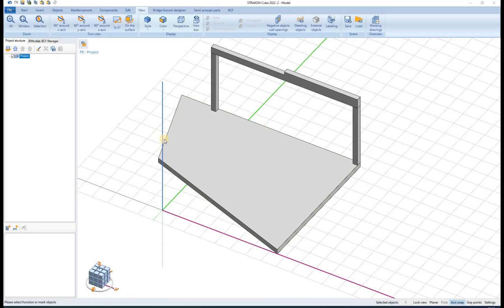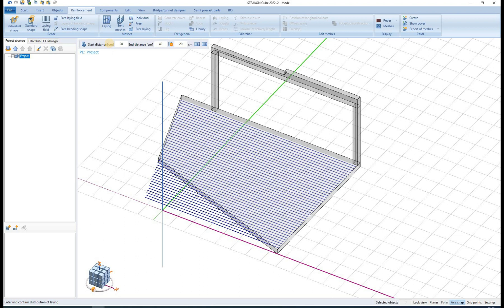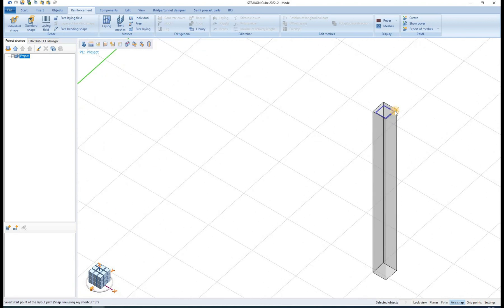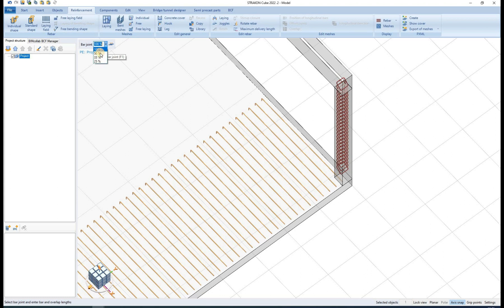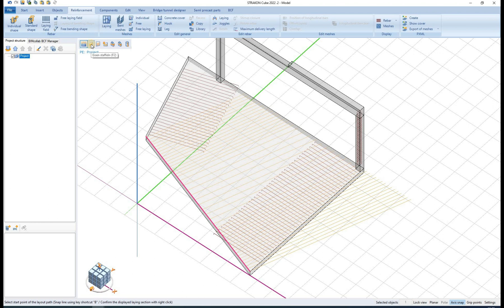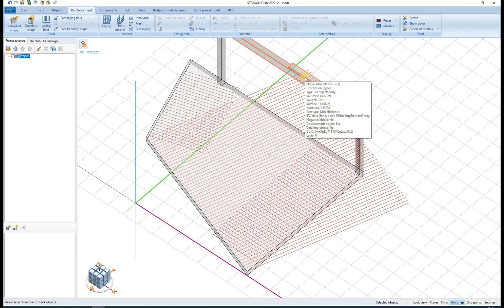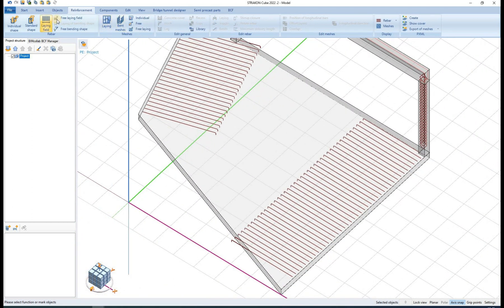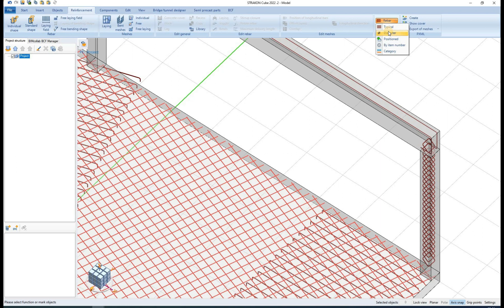STRAKON Beginner BIM Course: Part 8 - Cube Rebar Options (ENG)